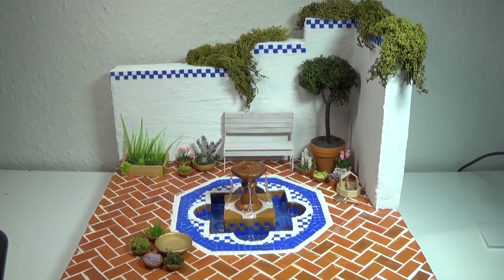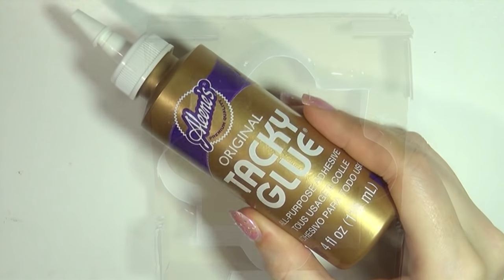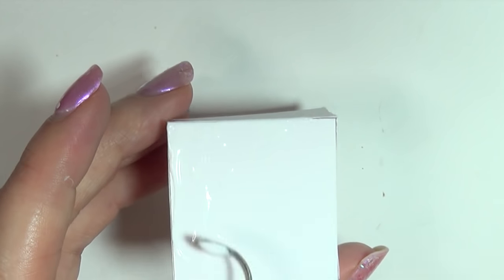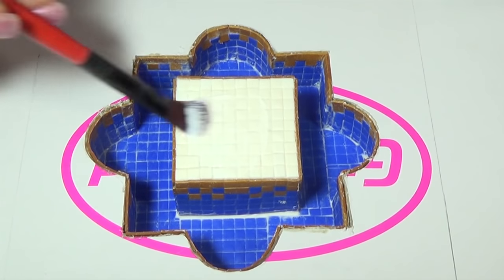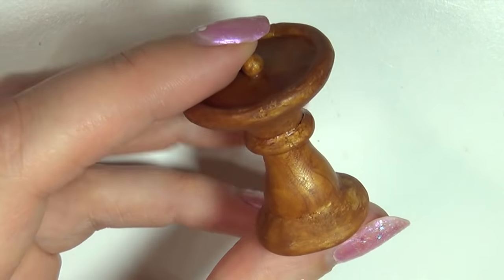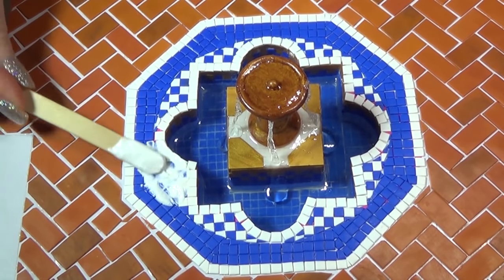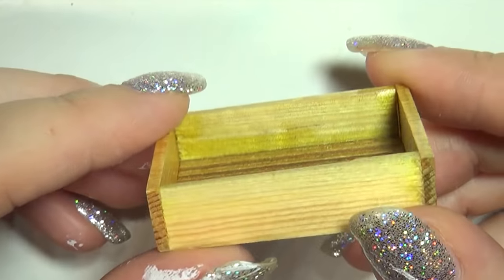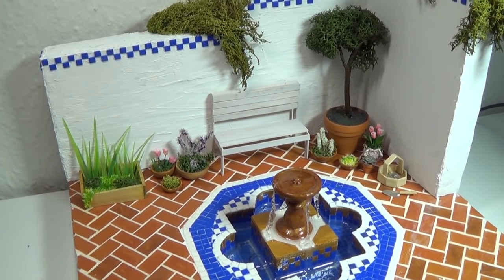Miniature Mediterranean inspired Garden (w/ Fountain ) - Polymer Clay / Mixed Media Tutorial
Hi guys! Since I was requested to make more miniature gardens, today we're making this mediterranean inspired garden scene :) You can customize the garden however you like; I was inspired by pictures I found on pinterest (my fave place of inspiration ;)).  If you have requests for simular projects, juest let me know :D

Good to know:
I mostly work in 1:12 scale, but you can make them in any size you want and add headpins to make them charms :) I used a mix of the polymer clay brands Fimo and Cernit, but you can use any brand you like. The liquid clay I use is from the brand Fimo.  My mold maker is from Siligum/Sili-put.